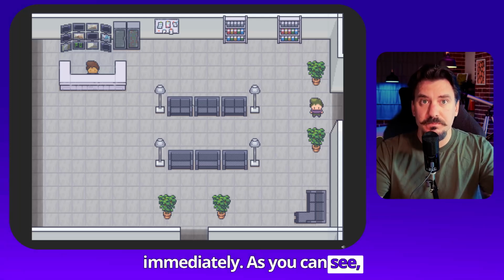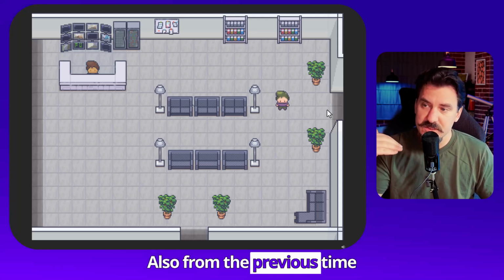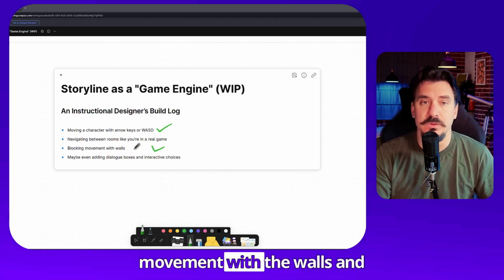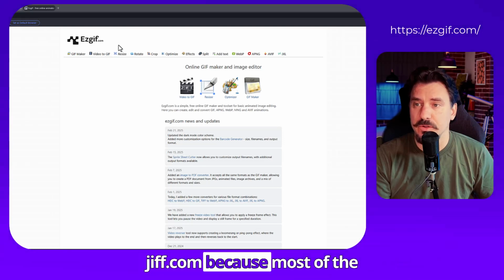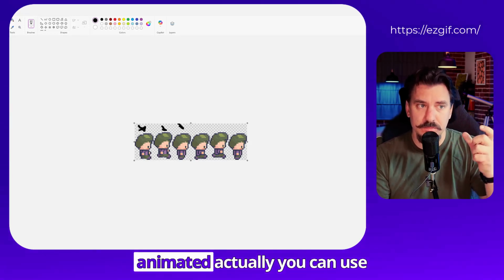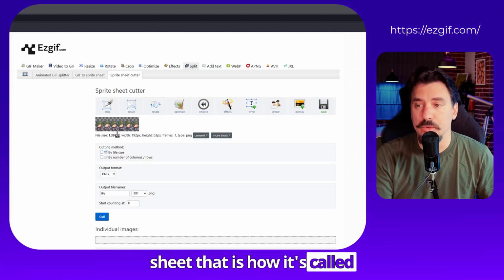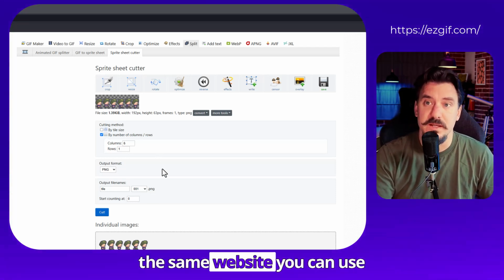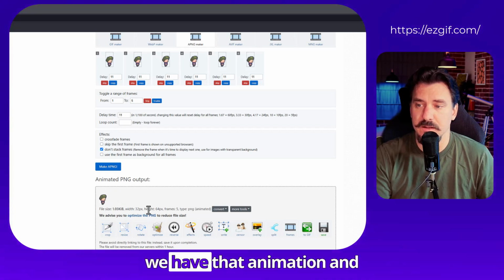3. Animated Characters, Collision Walls & PNG Sprite (Game Dev in Articulate Storyline 360)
Welcome to Part 3 of my experiment where I bend Articulate Storyline 360 into a game engine!

In this video:
- The character movement system gets smarter
- Animations adapt based on direction
- Obstacles and walls now block movement
- I show how to use sprite sheets to animate pixel characters inside Storyline

Plus, I’ll walk through how I used tools like ezgif.com and Itch.io to cut and animate PNG sprite sheets,  and how Storyline can render animated PNGs in real time.

Let’s keep pushing what’s possible with elearning tools. Drop your thoughts or ideas in the comments!

⏱️ Chapters
00:00 - Intro to Part 3
00:05 - Character Setup & Improved Idle Animation
00:27 - Movement and Directional Animation
00:43 - Walls & Obstacles Now Block Movement
01:08 - Game Plan Recap & Movement Polish
01:24 - Preview of Next Steps: Room Transitions
01:41 - Free Sprite Animation Tools (ezgif.com)
02:03 - Understanding Sprite Sheets
02:40 - Cutting Sprite Sheets into Frames
03:11 - Creating PNG Animations from Sprites
04:00 - Preview: Rendering PNG Animations in Storyline
04:18 - Final Thoughts & Thanks